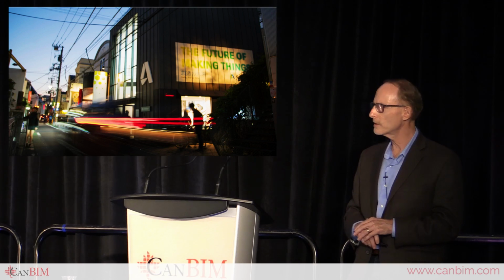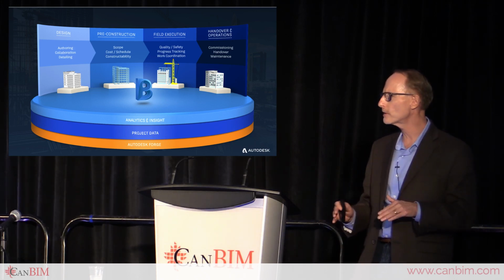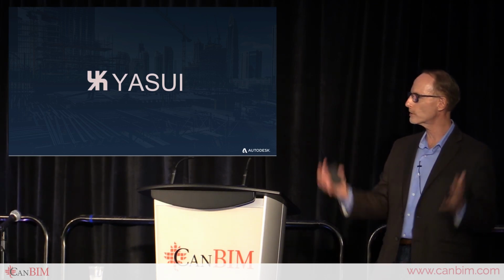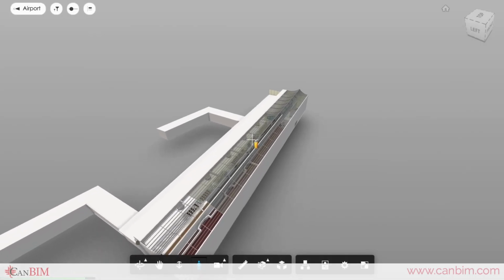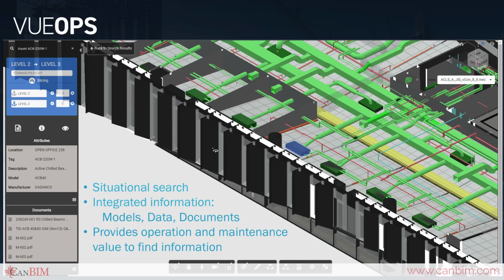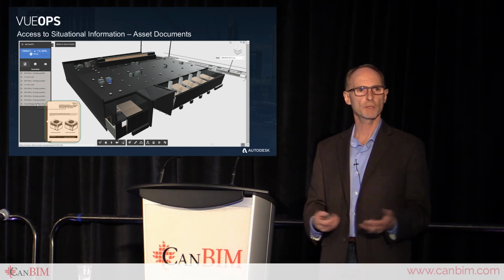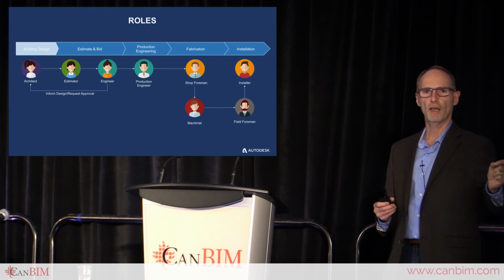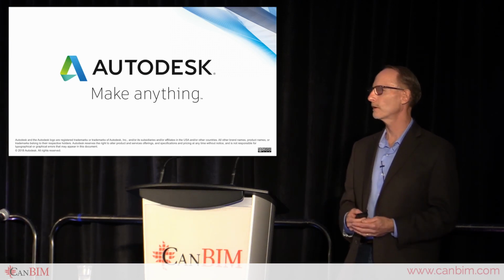Unlocking BIM Data for Building Smart Buildings and Operations with Autodesk Forge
Presented at Toronto Regional Session 2018 - Technology Built Innovation IV: Smart Cities on September 19-20, 2018

Presented by
— Shawn Gilmour, Director, Forge Platform, Autodesk

Summary
Attendee's will get a high-level understanding of the Autodesk Forge platform as initial context for the presentation. The main goal of the presentation will be to present customer and partner use cases on how they were able to create Smart Building and Operation handover applications to extend their business. We will talk about how the customers were looking to differentiate themselves in their market and add more value to the client relationships. Some short videos will be used to help attendees understand what the customers were able to build, and problems/workflows they were able to create to address their client’s needs. We will wrap up with how they can get started building their own applications. Depending on the time provided, I could take questions from the audience as well.